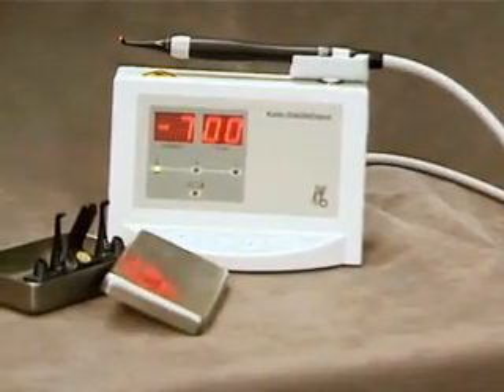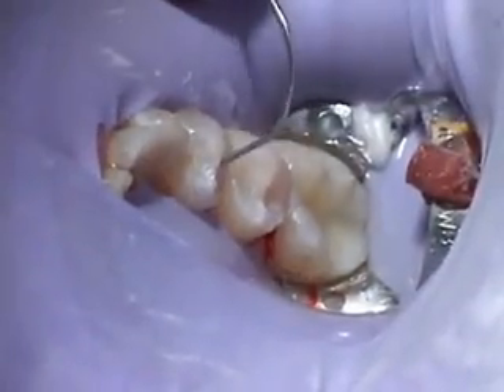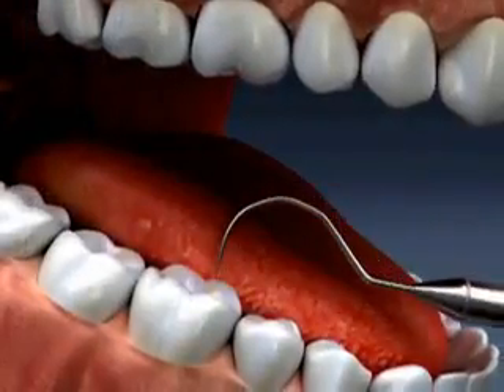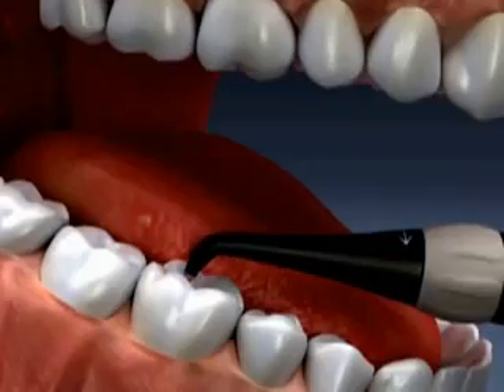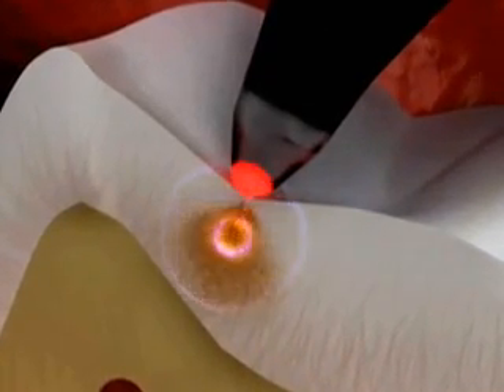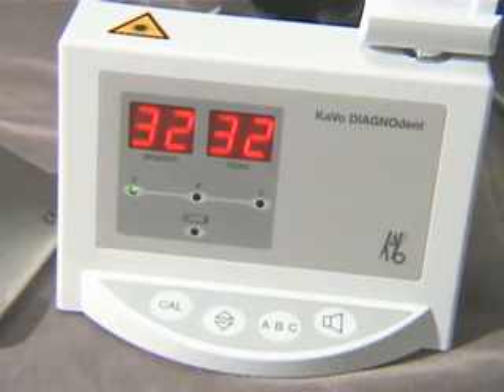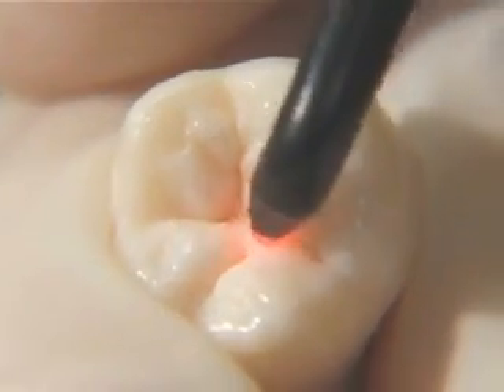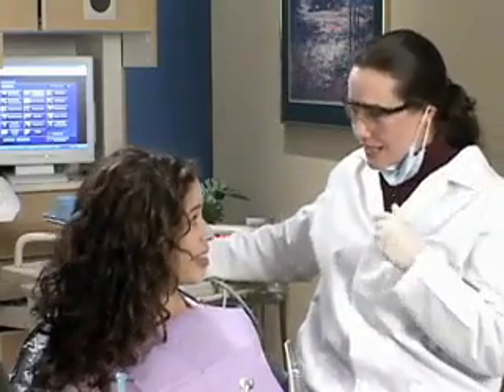Diagnodent - laser cavity Detection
Greater Long Island Dental and Doctors Fred Paschkes, Stephen Rogers, James Woltmann, Anthony Geraci, and Patrick Kennedy would like to introduce the Diagnodent Laser Cavity Detection Aid.
Your dental health is important to us and we want ot encourage you to experience a level of care that you may not have know was available!